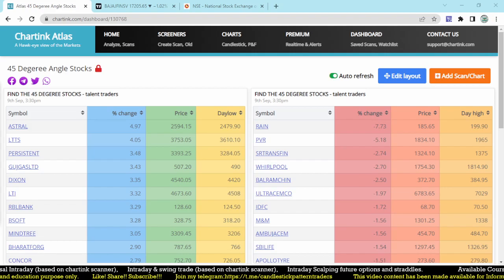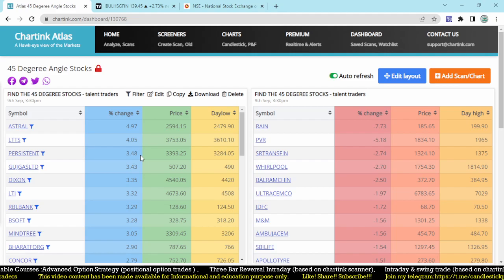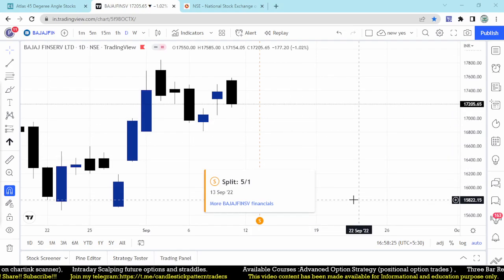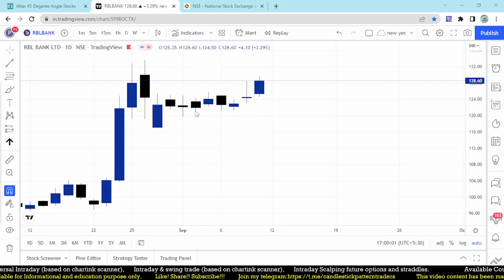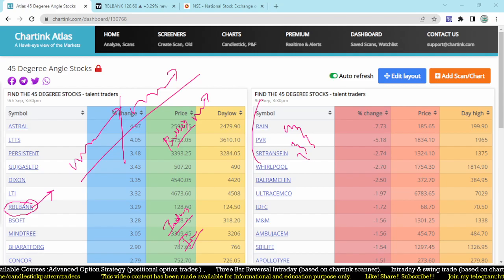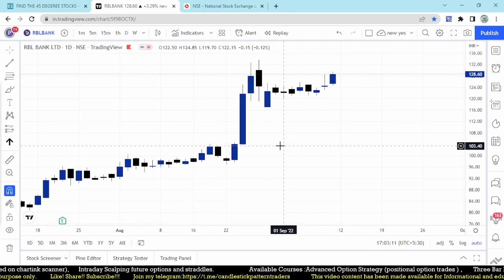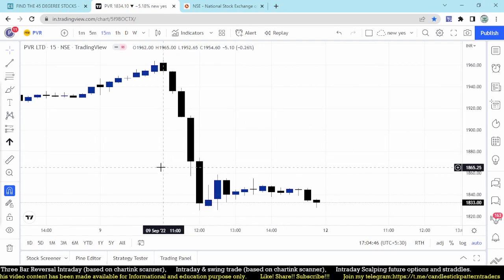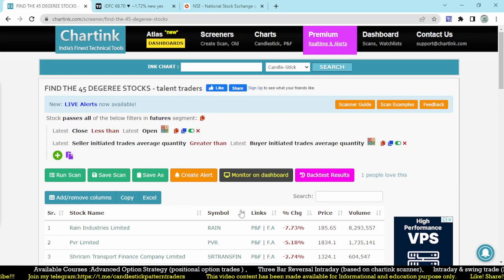𝐇𝐨𝐰 𝐭𝐨 𝐟𝐢𝐧𝐝 𝐦𝐨𝐦𝐞𝐧𝐭𝐮𝐦 𝐬𝐭𝐨𝐜𝐤𝐬 𝐰𝐢𝐭𝐡 𝟒𝟓 𝐝𝐞𝐠𝐫𝐞𝐞𝐬 | 𝐏𝐨𝐬𝐢𝐭𝐢𝐨𝐧𝐚𝐥 𝐁𝐨𝐨𝐤𝐞𝐝 𝐥𝐨𝐬𝐬 𝐁𝐚𝐣𝐚𝐟𝐢𝐧𝐬𝐞𝐫𝐯